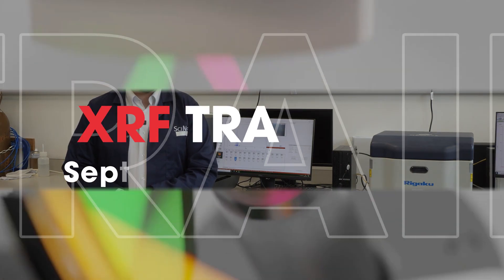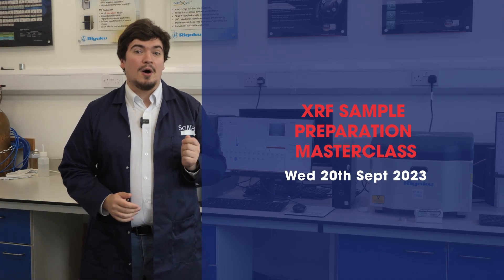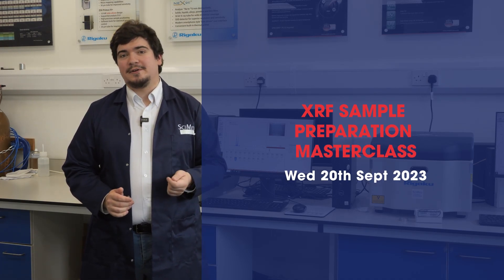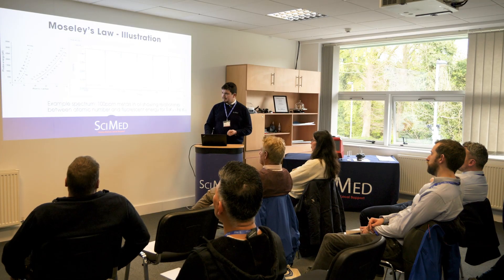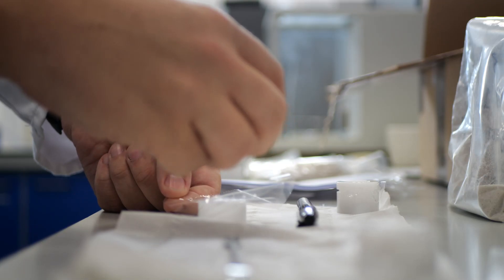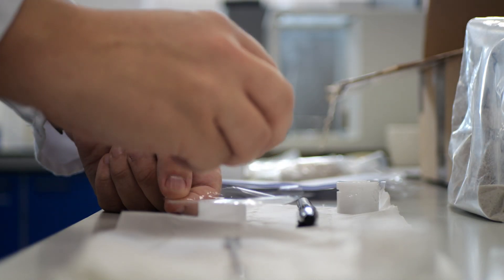XRF Spectroscopy - XRF Sample Preparation Masterclass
Are you a current or upcoming XRF user looking to get the most out of your equipment? If so, we are thrilled to extend a personal invitation to you to our upcoming XRF Sample preparation courses designed to empower individuals like yourself in expanding your understanding of XRF spectrometry.

Expert Instruction: Our courses are led by dedicated specialists in the field of XRF spectrometry. With years of practical experience, they will provide you with invaluable insights, expertise, and methods to help you become a proficient user of XRF instrumentation.

In conjunction with Fluxana, a one day course focusing entirely on sample preparation for XRF. Including sample prep theory and lab-based practical demonstrations of liquid, pressed pellet and fused bead preparation.

XRF Sample Preparation Masterclass Agenda | Wednesday 20th September 2023

Morning – Theory and Talks

09:30 – 10:00 Arrival, registration and tea/coffee

10:00 – 11:00 Theory of Sample Preparation and XRF (John Austin, SciMed)

11:00 – 12:30 Sample Preparation Techniques and Applications (Konstantin Brendgens, Fluxana)

12:30 – 13:30 Refreshments and open discussion followed by lunch

Afternoon – Practical Demonstrations

13:30 – 16:00 The delegates will be split into two groups and rotate between the practical demonstrations:

Practical 1

John Austin, SciMed Presentation of loose powders and liquids

Powders: milling and effect of particle size distribution

Preparation of pressed pellets

Practical 2

Konstantin Brendgens, Fluxana

Borate fusion: demonstration of fusion using automatic fusion system

Course Speakers

John Austin – XRF Applications Specialist

Covers Energy-Dispersive XRF (ED-XRF), Wavelength-Dispersive XRF (WD-XRF), Micro-XRF for small spot analysis, and XRF sample preparation solutions.

John has over ten years of extensive laboratory experience of many XRF applications, such as within the aerospace industry, academia, waste management, RoSH, metals, ceramics, glasses, cements, fuels, oils, battery research, geology, jewellery, and let’s not forget about the weird and wonderful!

He also develops and validates methods from simple to complex, creates high-performance calibrations specific to the needs of the customer, and provide crucial support to our customers whenever they need it.

Konstantin Brendgens – FLUXANA GmbH

Founded in 2002, FLUXANA Delivers all types of accessories, such as cups, foils, chemicals and calibration standards, to the users of XRF. Additionally, FLUXANA offers a wide range of sample preparation equipment including fusion equipment, mills and presses.

They use their many years of XRF analysis to deliver complete solutions for achieving excellent XRF Sample Preparation.